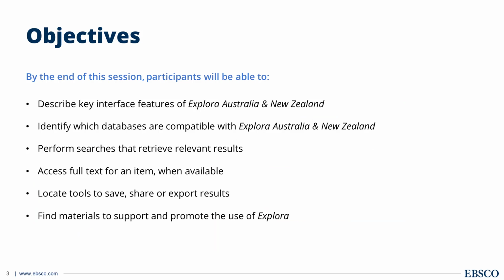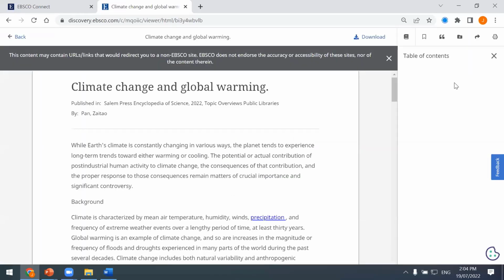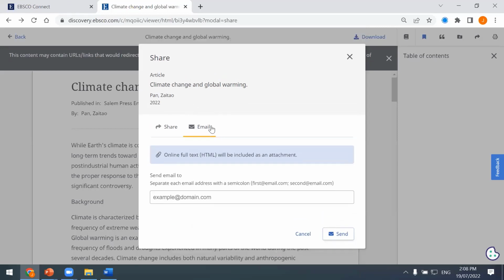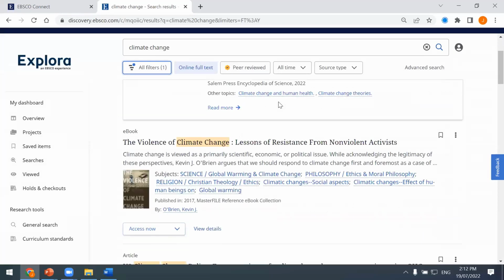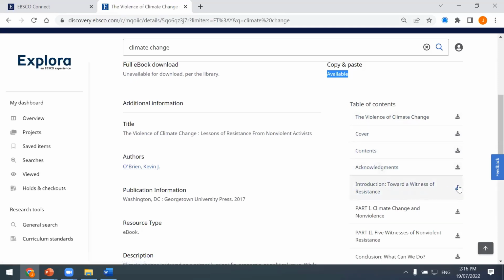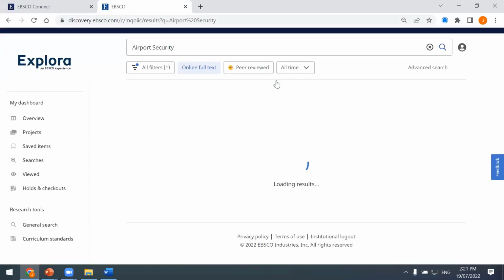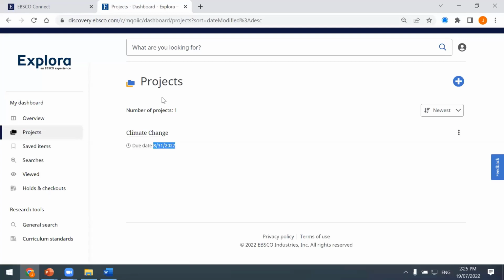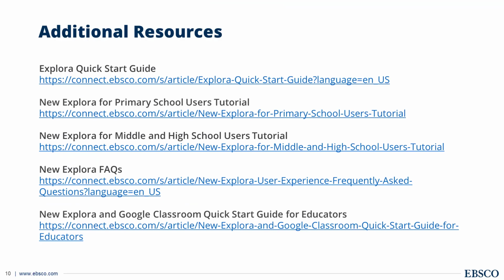New Explora ANZ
Learn more about the new Explora experience for schools and public libraries. Find out how to run basic and advanced searches, access topic overviews, browse topic categories, and use the Dashboard to manage projects and saved items.